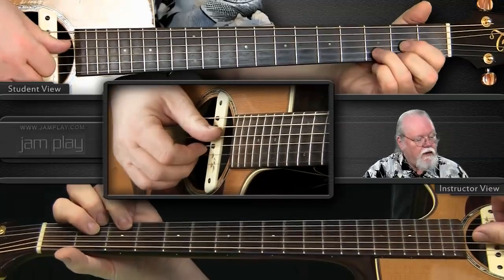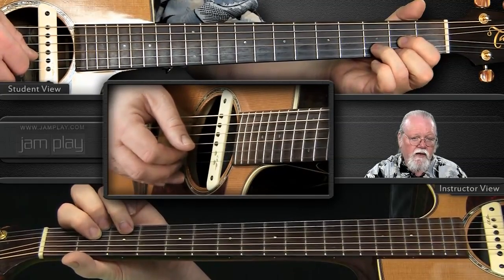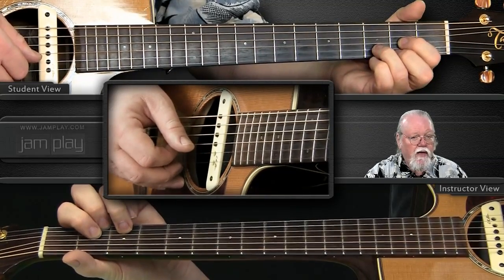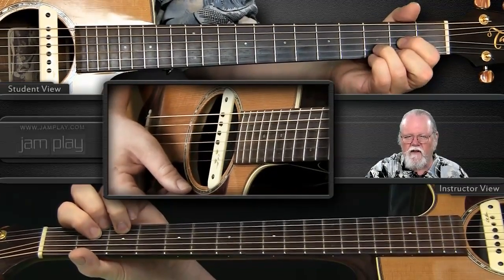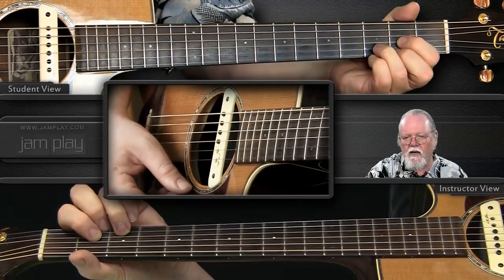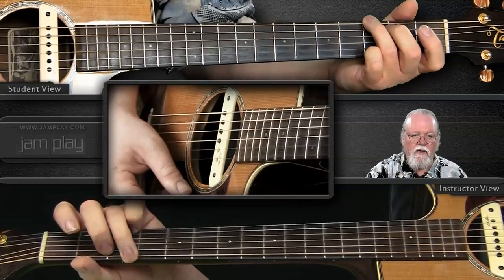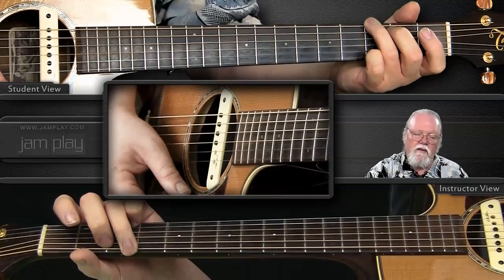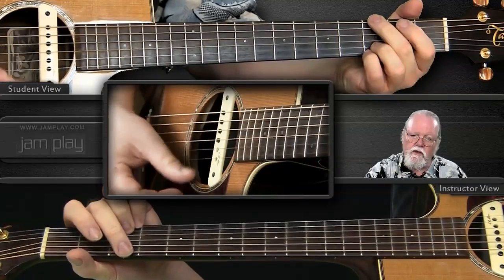Why You Struggle With Chord Transitions ...And How To Fix Them!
Practice your chord transitions with our free 30-minute guitar practice template

In order to effortlessly transition chords so you can play your favorite songs you need to do 3 things:

1) Change your mindset on guitar chord fingerings. There usually is more than one way to finger a chord and you'll need to memorize the common ones. These alternate fingerings help you with the next part which is...

2) Understand that it's these alternate fingerings of chords that allow you to switch chords with the least amount of finger movement. That's the trick to chord changes.

3) Taking a few minutes to observe a given chord progression you're working on. Now you can strategically choose the appropriate chord fingerings for maximum efficiency of movement. Orville gives a few examples in the video.

NOTE: If you want even more examples and training on advanced chord changes, join JamPlay and you'll have access to Orville's entire course (over 6 hours of transformational guitar training!)